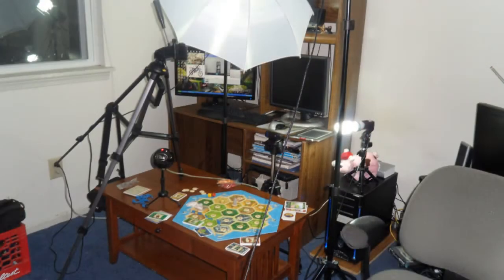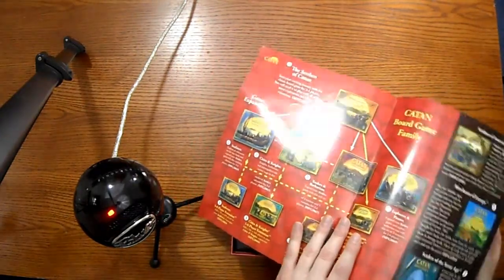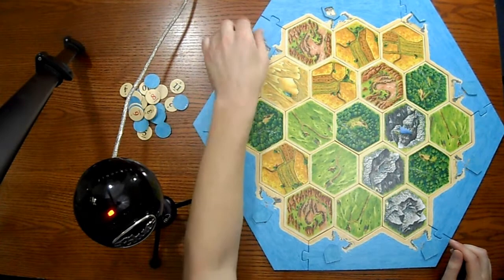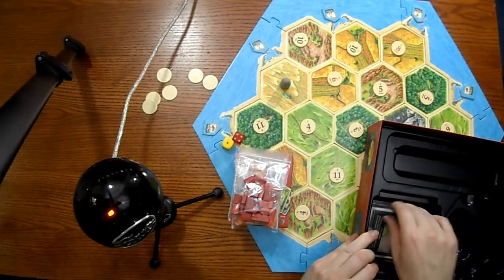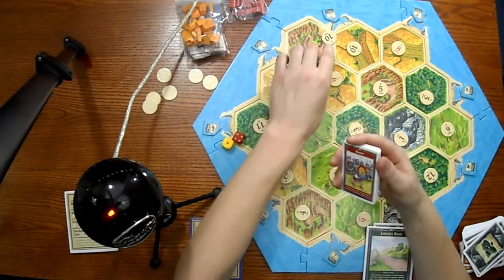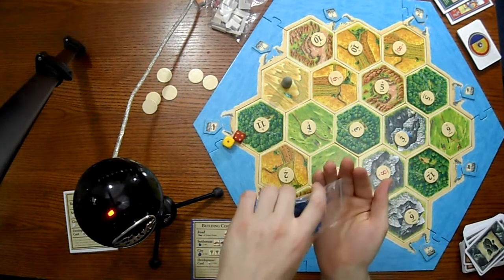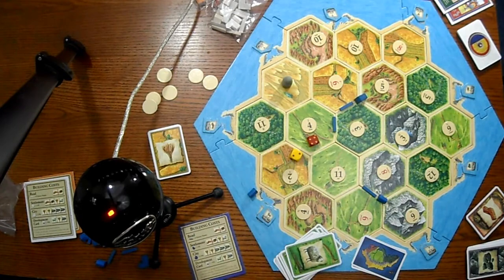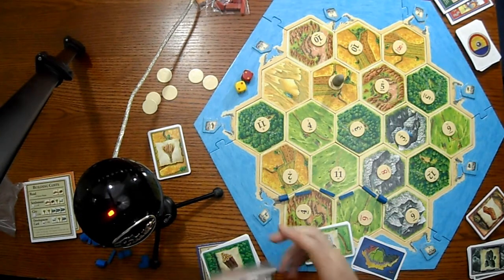ASMR Settlers of Catan tapping, crinkle, whisper, soft spoken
In this video I will be showing you the board game "Settlers of Catan".  It features tapping, crinkles, page turning, whispering, and soft speaking

I am new to this so leave a comment letting me know what I can do to make the experience better for you.